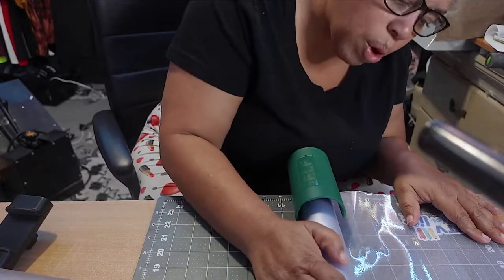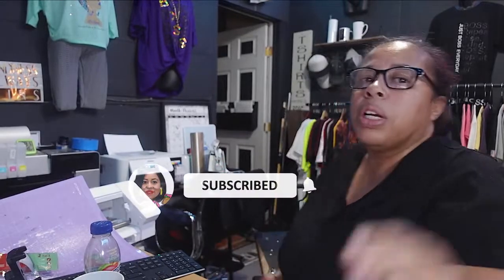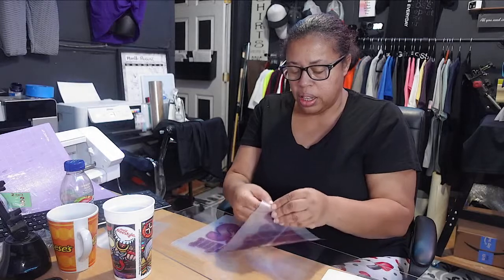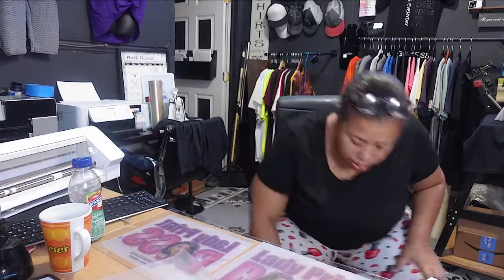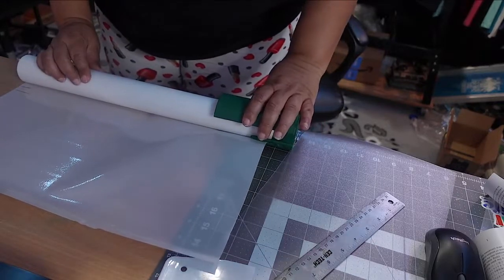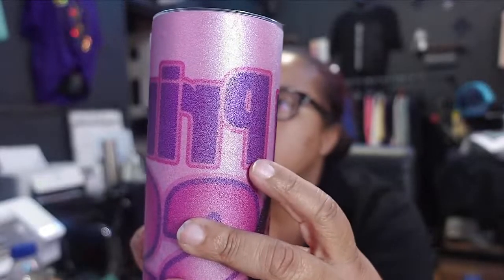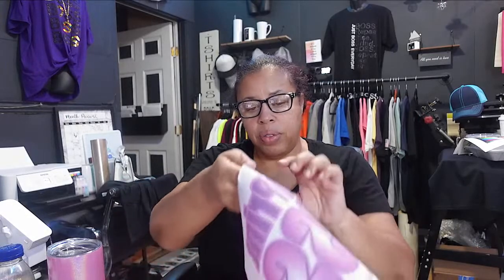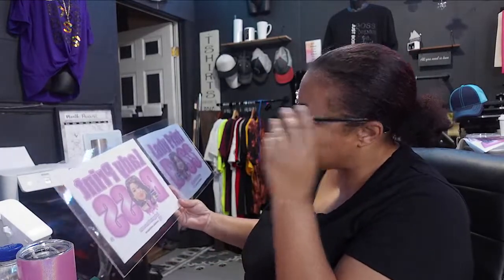Testing Waterbase Eco-Solvent Printing On Window Cling